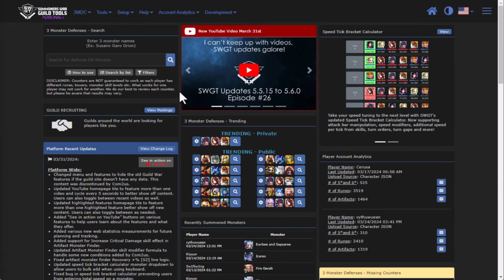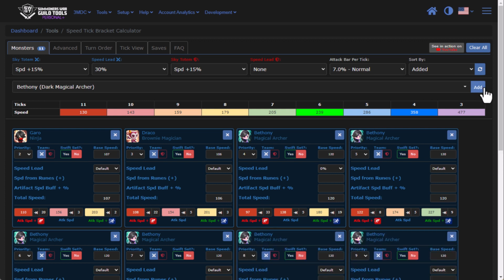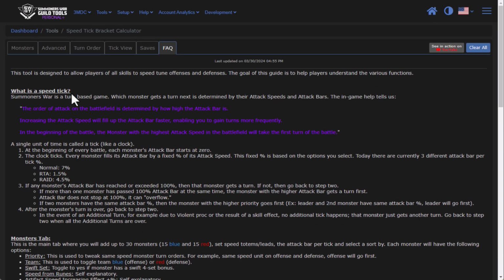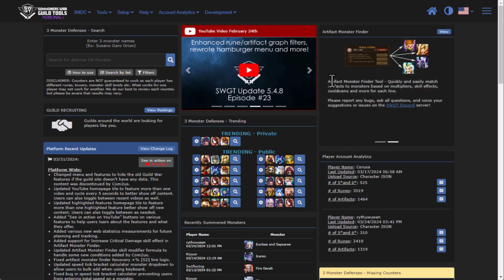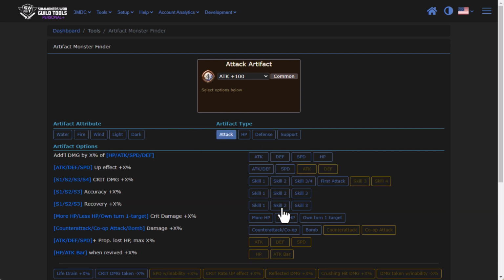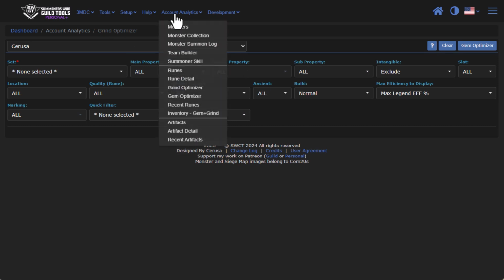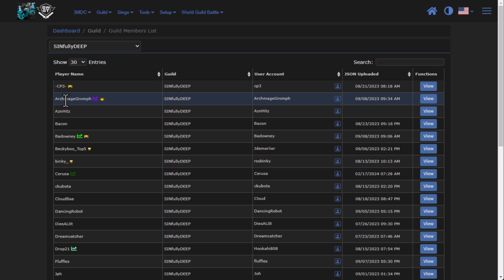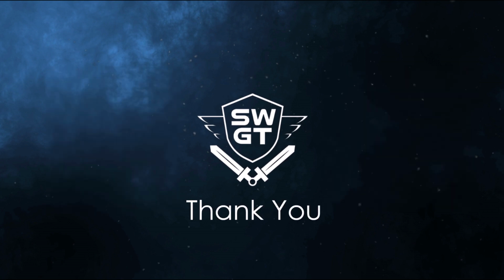SWGT - Episode 26 - Updates 5.5.15 through 5.6.0 - SWGT Updates Galore!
It has been a very busy month for SWGT with updates and heavy development and I haven't been able to keep up with videos. So in this episode we'll cover the SWGT Updates 5.5.15 through 5.6.0. You can visit SWGT anytime

Chapters:
0:00 Intro
0:06 What is this video about?
0:24 World guild battle - added siege season dates
0:36 Fixed world guild battle bug
0:56 Updates to speed tick bracket calculator
3:57 Guild War Menu disabled and discontinued
4:40 About page reworked
5:23 Reworked youtube video and speed tick bracket calculator homepage tiles.
6:19 Added see it on youtube buttons on features.
6:57 Artifact monster finder updates.
7:39 Grind/Gem Optimizer Top X added.
7:51 SWGT Personal data retention procedures updated.
8:34 SWGT Personal remove player clears character JSON data.
9:03 Added innate filters to rune details, grind and gem optimizers.
9:34 Monster collection updates.
10:24 Team builder button to speed tick bracket calculator bug fixed.
10:40 Guild leaders can now remove immunity on guild members.
11:59 Guild Discord Bot new commands
12:48 Outro